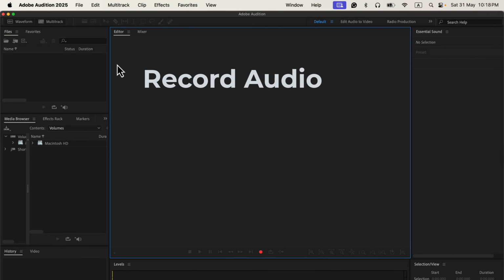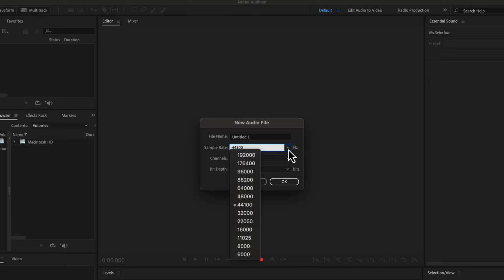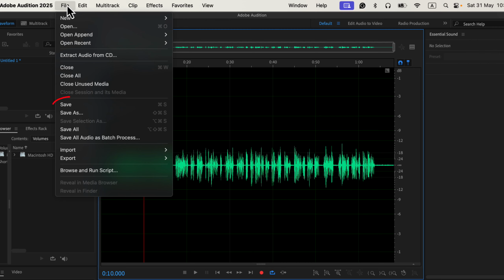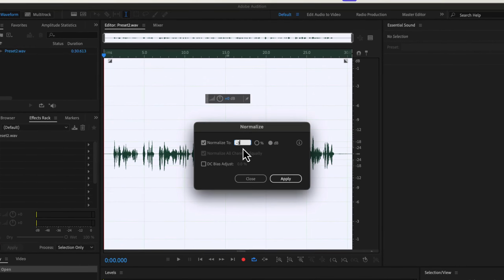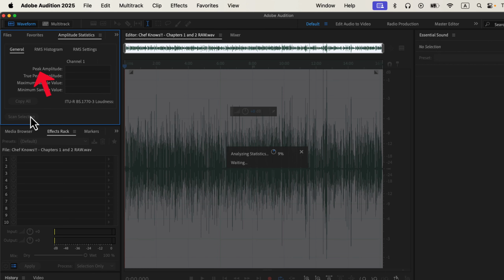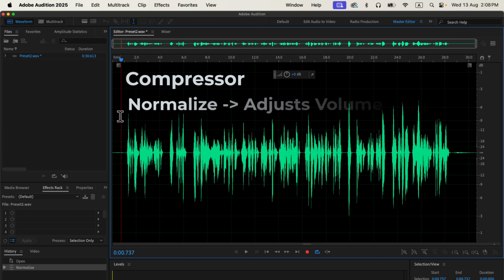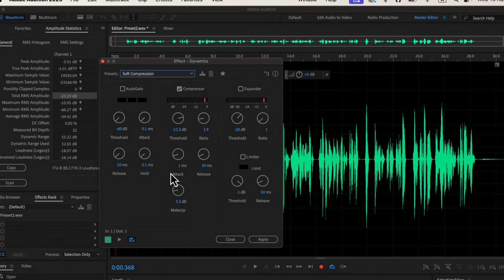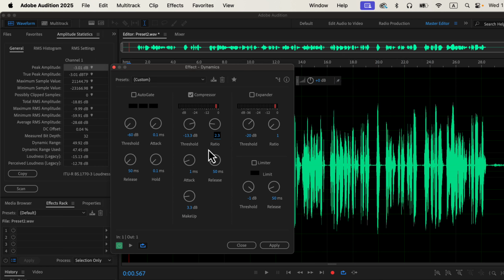How to record and use Adobe Audition as a beginner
Learn How to Record High-Quality Voice in Adobe Audition (Beginner Tutorial)

Recording your voice in Adobe Audition might seem simple—just hit the red button, right? But if you want professional-quality audio for voice-over, audiobooks, podcasts, or content creation, there are a few key steps you must get right.

In this step-by-step beginner tutorial, I’ll walk you through:

✅ Selecting the correct microphone in Adobe Audition
✅ Checking input levels for clean, distortion-free audio
✅ Ideal recording levels (why -18 dB to -6 dB is the sweet spot)
✅ Proper mic distance & gain settings
✅ Setting sample rate (44.1 kHz is all you need for voice)
✅ Why you should always record in mono (not stereo)
✅ Correct bit depth for safety (32-bit float)
✅ Saving raw recordings as WAV files
✅ Introduction to effects like Normalize and Compressor for better loudness control

By the end of this video, you’ll know exactly how to:

- Record with the correct setup
- Avoid common beginner mistakes
- Save your raw audio properly
- Start processing your recordings for professional results

🔥 Want to Learn Adobe Audition Faster?
I created the Adobe Audition Bundle to help you go from beginner to advanced. It includes:

- A complete Adobe Audition course
- 5 one-click presets to instantly improve your sound
- A custom EQ & preset tailored to your unique voice